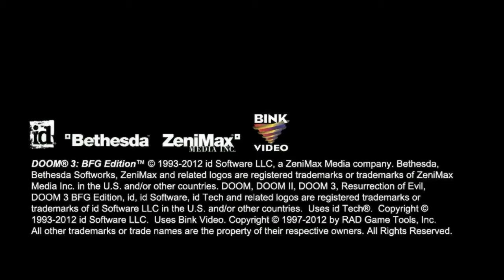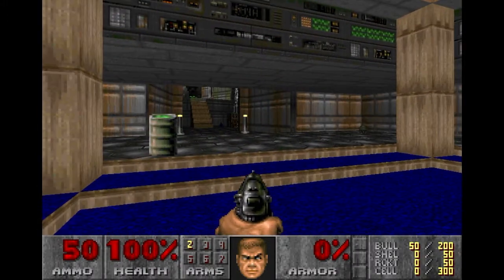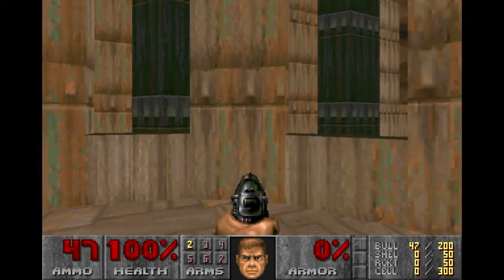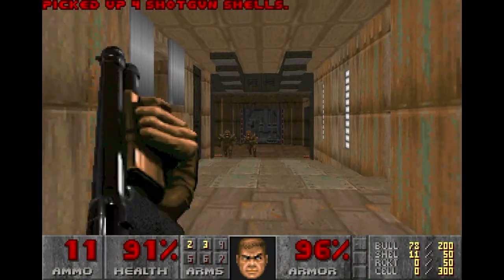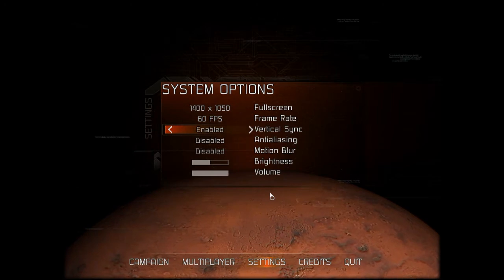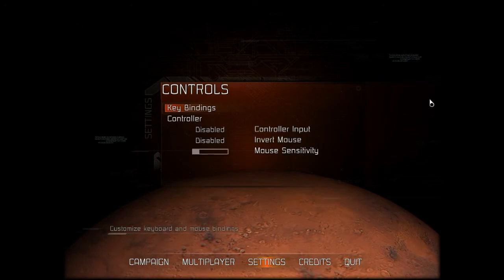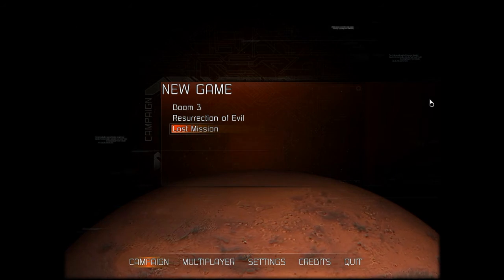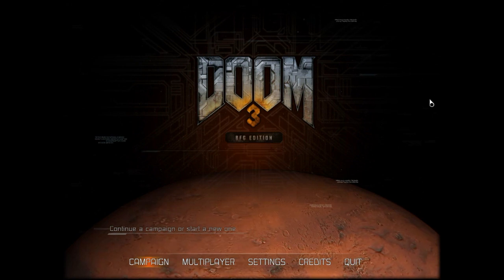DOOM 3 BFG EDITION First look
Lost Mission playthrough coming later today!